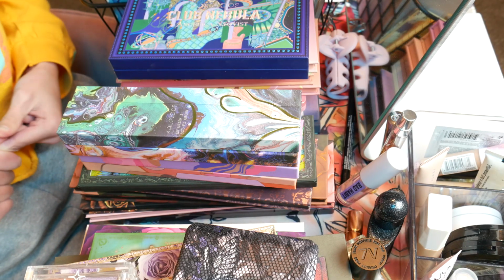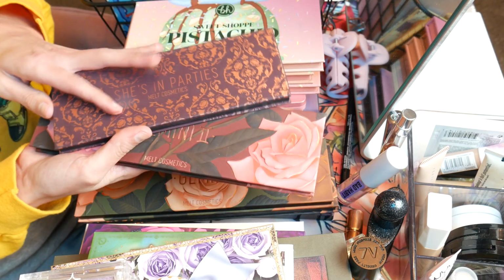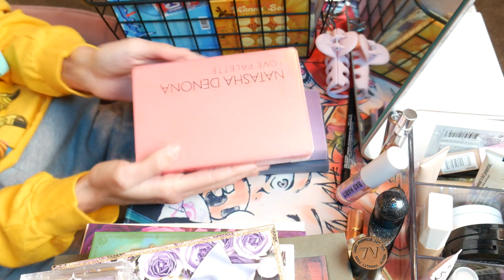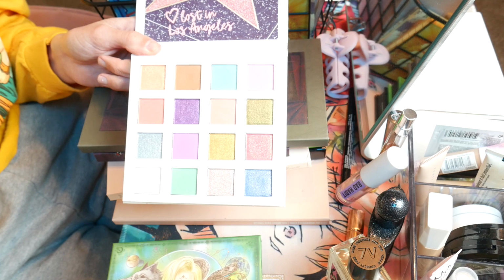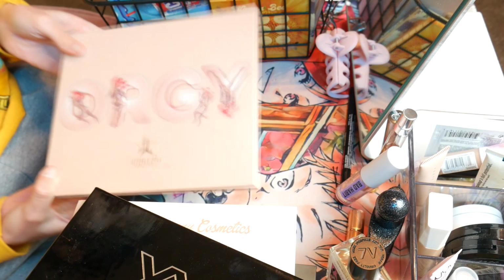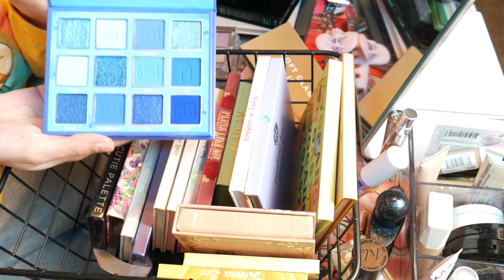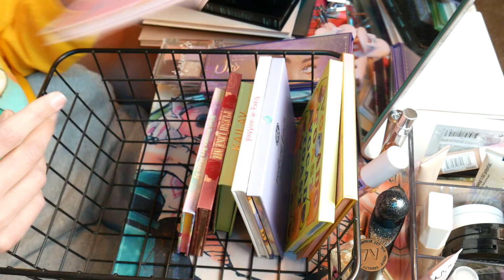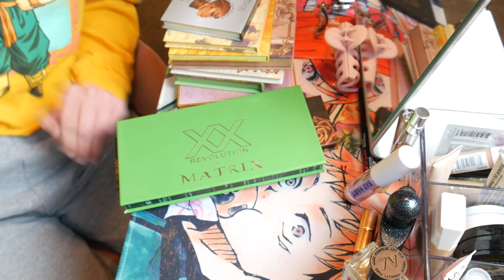Intense Eyeshadow Declutter | 2022 Declutters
Hello my friends! Today is the last day of Declutters, and the last week of 2022 Content. That's kinda weird to think about. But let's do our best to finish the year strong!

If you would like to see how my collection has changed over the years, check out the playlist below : )

@ARiD  - They are fueling my creative drive, and I want to be their friend so badly!

I've bought all these items on my own, believe me if I was sponsored or sent PR I would let you know because that means my videos are popular enough to gain brand attention. We're manifesting baby. All items marked with * was received PR.